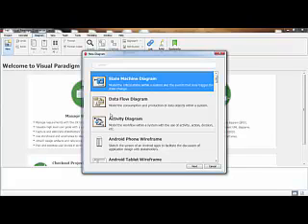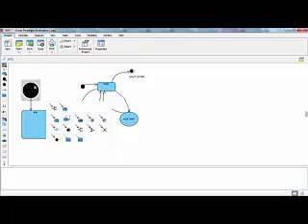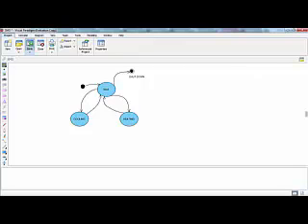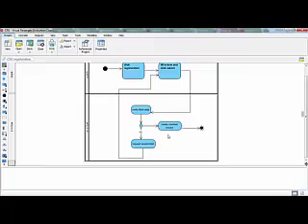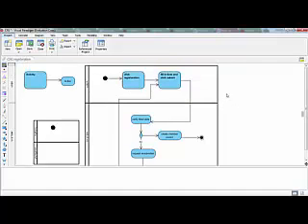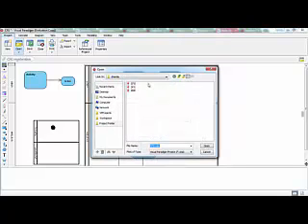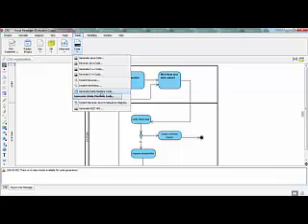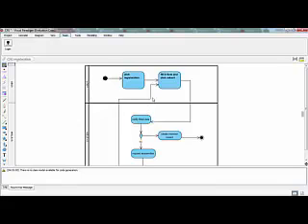VISUAL PARADIGM TUTORIAL